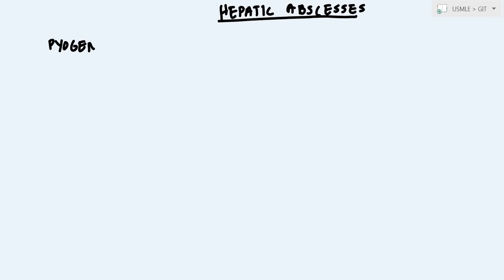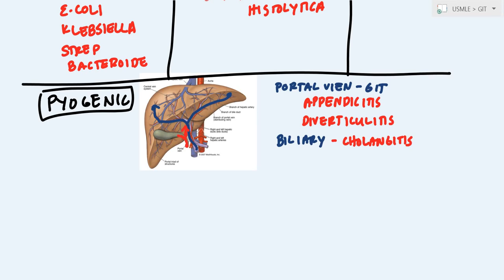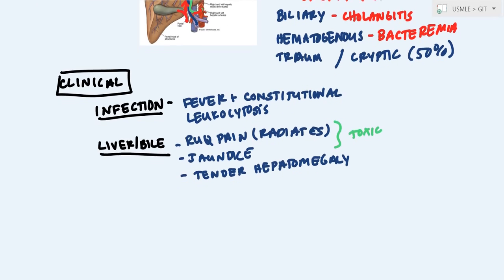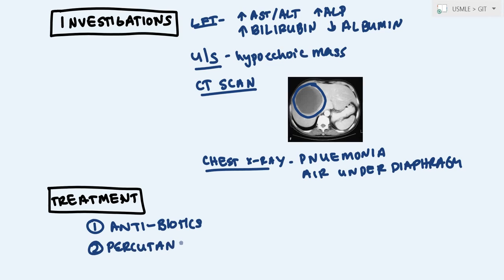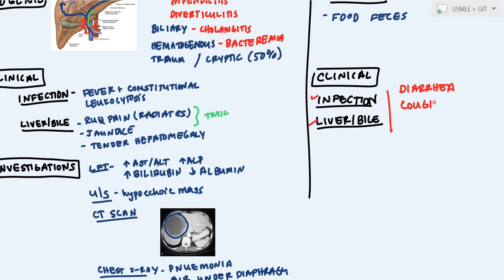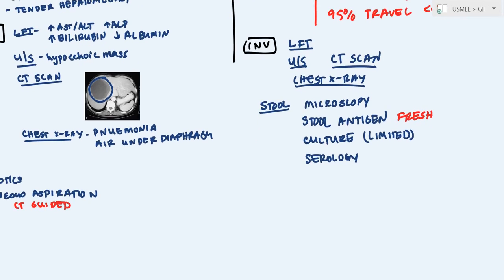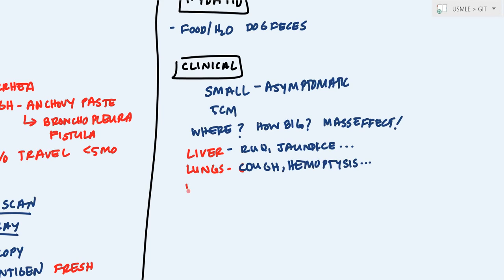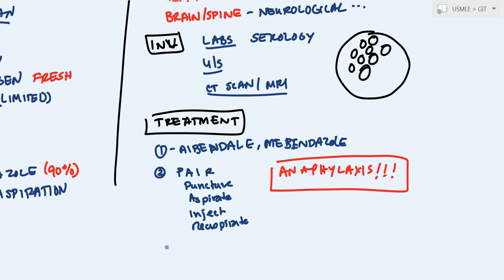Hepatic Liver Abscess (Pyogenic, Hydatid, Amoebic abscess)19:03 minutes